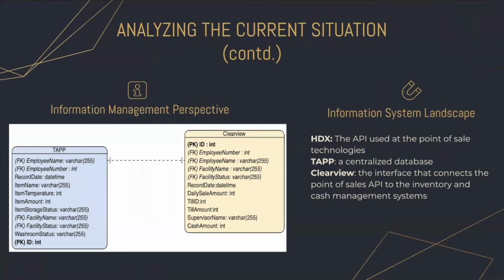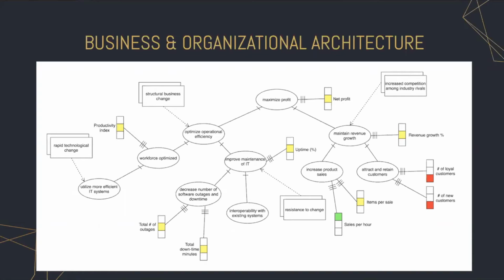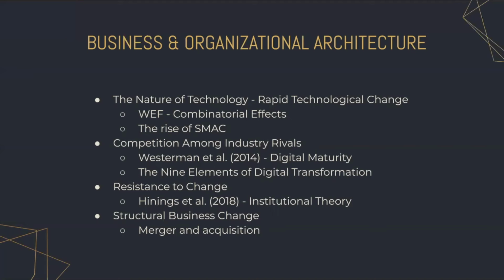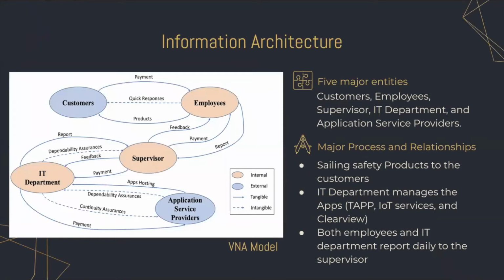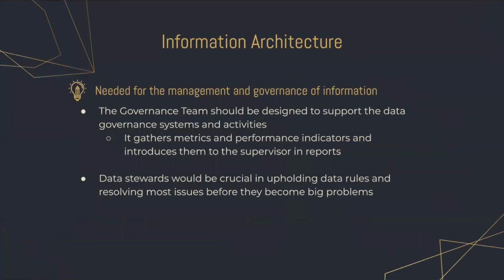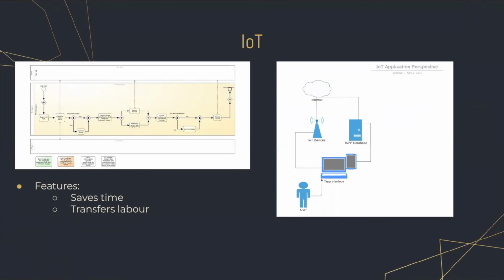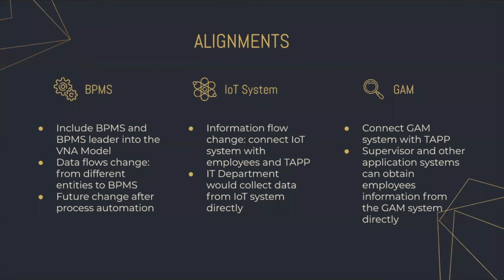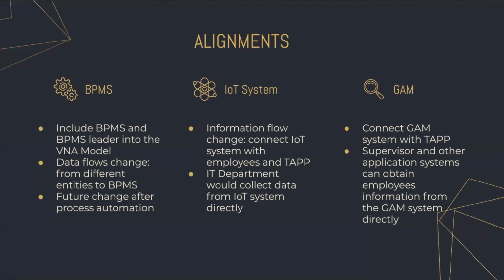INF2177 Group 8 - Tim Hortons: A Plan for Information Management